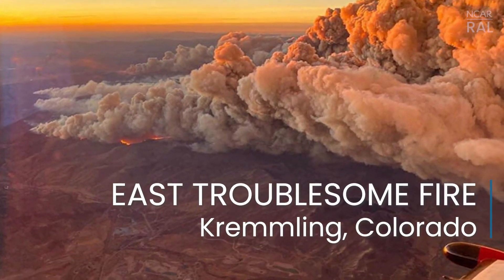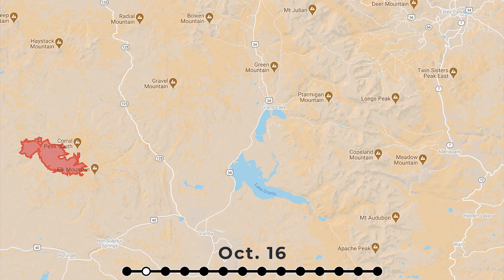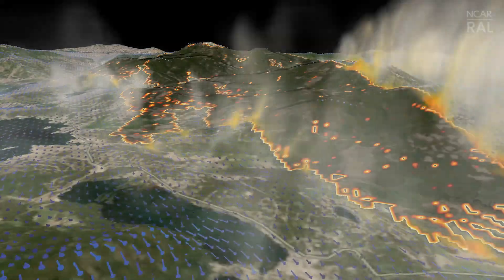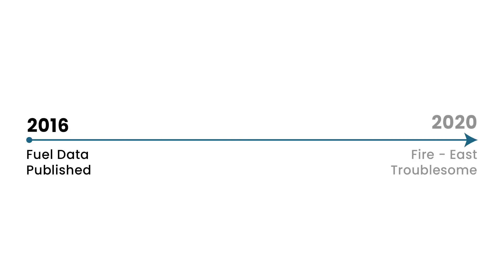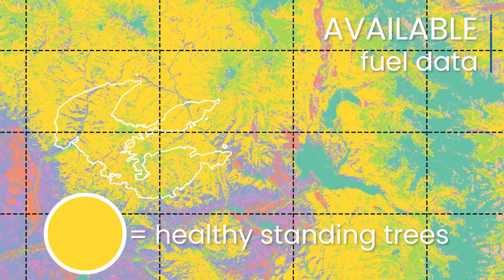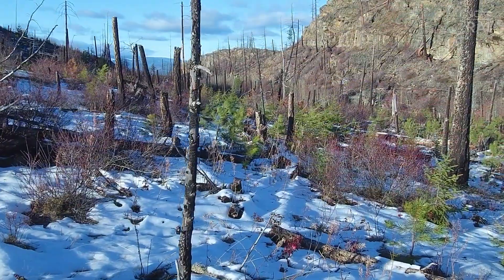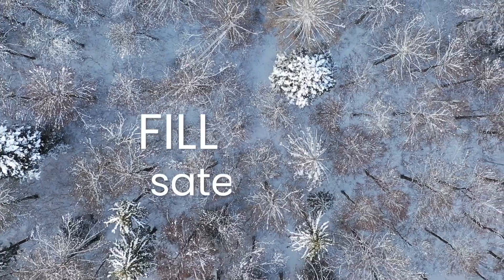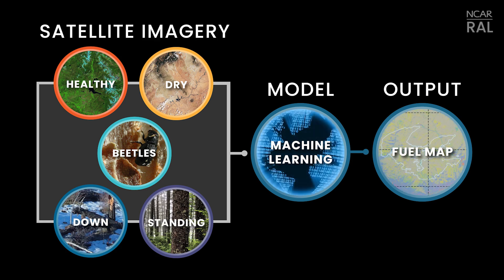NSF NCAR | RAL - Improving Wildfire Prediction with Cutting-Edge Satellite Imagery and AI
“One of our main challenges in wildfire modeling has been to get accurate input, including fuel data. In this study, we show that the combined use of machine learning and satellite imagery provides a viable solution.” Amy DeCastro, NCAR | RAL Project Scientist, Lead Author - Narrator

We develop tools that predict the behavior of wildfires to help firefighters, local authorities, and resource managers direct their efforts more effectively. Tactically placing firefighting personnel, equipment, and promptly notifying the public saves property, lives, and livelihoods.